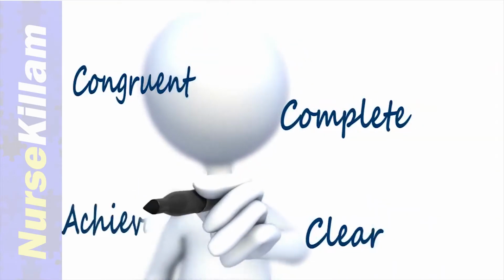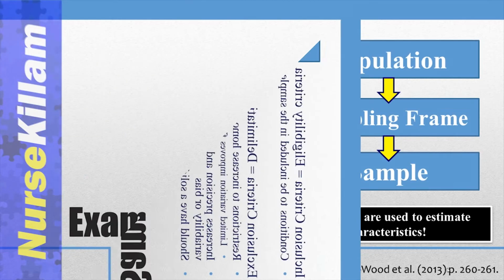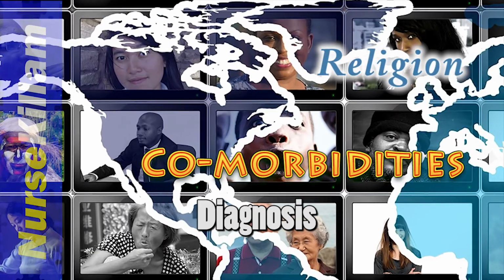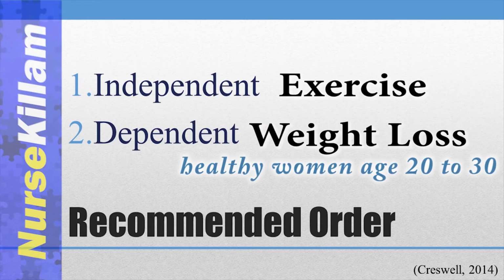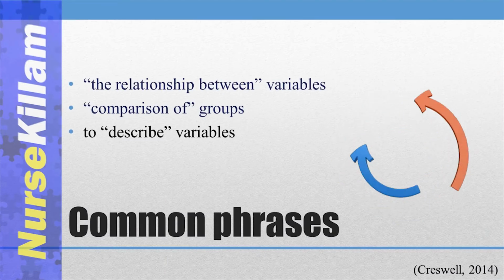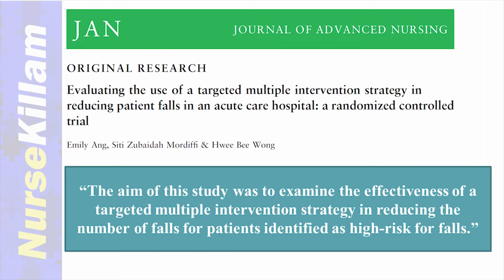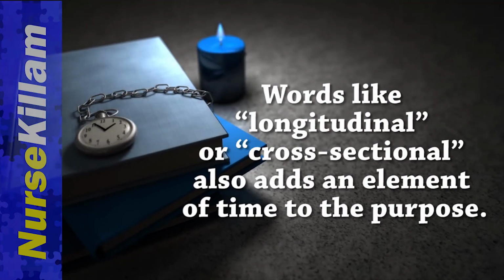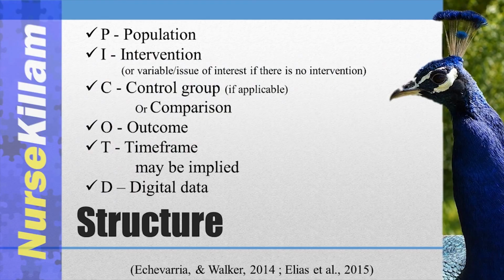Quantitative purpose wording for writing a research proposal, publication or thesis (Purpose Part 3)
A well written purpose is the most important part of a research proposal, publication or thesis. The purpose statement will guide your entire study so it is important to put thought into how it is worded. I am going to show you how to write incredible quantitative purpose statements in this video!
Chew, B. (2013). Verbs used to write research objectives.

Creswell, J. W. (2014). Research design :Qualitative, quantitative, and mixed methods approaches (4th ed.). Thousand Oaks, CA: Sage.

Echevarria, I. M., & Walker, S. (2014). To make your case, start with a PICOT question. Nursing, 44(2), 18-19. doi:10.1097/01.NURSE.0000442594.00242.f9

Elias, B. L., Polancich, S., Jones, C., & Colvin, S. (2015). Evolving the PICOT Method for the Digital Age: The PICOT-D...Population, Intervention, Comparison, Outcome, Time. Journal Of Nursing Education, 54(10), 594-599. doi:10.3928/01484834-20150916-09

Farrugia, P., Petrisor, B. A., Farrokhyar, F., & Bhandari, M. (2010). Research questions, hypotheses and objectives. Canadian Journal of Surgery, 53(4), 278–281.

LoBiondo-Wood, G., Haber, J., Cameron, C., & Singh, M.D. (2013).  Nursing research in Canada: Methods, critical appraisal, and utilization (3rd Edition). Toronto, Canada: Mosby/Elsevier.
The wording of the purpose is very important.

First, think about what verb you should use. ...

Always include the population and variables in your purpose.

The population needs to be specific so it can guide the inclusion criteria for the study. ...

Quantitative studies measure specific variables so be sure to include the main variables you will measure in your study. ... Typically the independent variable is followed by the dependent variable. ...

In my example, meditation and success are the main variables. The problem is that “success” is too broad - how will it be measured? ... design the study to control for the influence of any variables other than the independent variable on the each of the dependant variables. It's also possible to have more than one intervention to test. Just be careful your study doesn't get too complicated because of too many variables.

If appropriate, any proposed relationship among variables should be stated in the wording of the purpose. ...

Now, use PICOT format to remind you what else may be needed. ... PICOT is an acronym generally used to develop research questions.

At this point you should already have your population, intervention or independent variable if there is one, and any comparison or outcome variables included in your purpose.

If you are doing an experimental study there will be an intervention. For a descriptive study there will be no intervention, but there can still be an independent variable. The intervention is the independent variable in an experimental study. In my study it is the meditation.

The comparison of interest in my example is assumed by the wording of this purpose to be no meditation. For pragmatic reasons I may not be able to have a control group.

The time frame for the study should also be apparent in the question wording. Adding “while taking a research course” adds the limit of time to the time they are in the course.

In the end, my purpose would look something like

“The purpose of this quasi-experimental study is to examine the influence of mediation on fourth year nursing student grades while taking a research course.”

A descriptive purpose may look something like this:

“The purpose of this survey study is to describe the usage of YouTube videos among fourth year nursing students while taking a research course.”

Since I am just describing what is already occurring there is no intervention. There is also only one variable of interest - the use of YouTube videos. ...
Recently some authors are calling for the addition of a D to PICOT format to stand for digital data. My example doesn't have a D, but if you are using a specific technology in your study It is a good idea to include it in your purpose.

If you are specifically testing a theory or model include the name of the theory right in your purpose statement. Creswell provides a good script to use as a starting point for a quantitative purpose statement that tests theory.

For help with Research - Get my eBook "Research terminology simplified: Paradigms, axiology, ontology, epistemology and methodology"